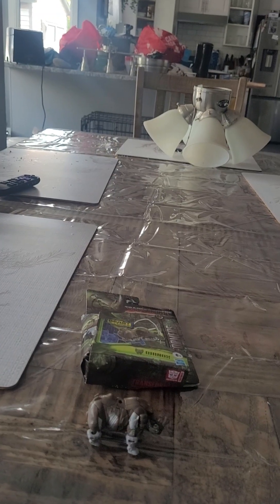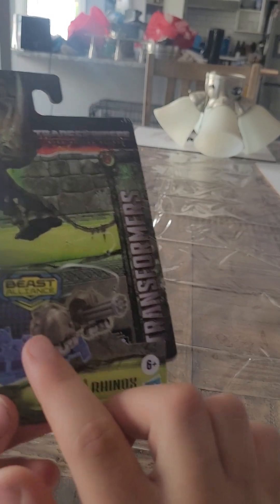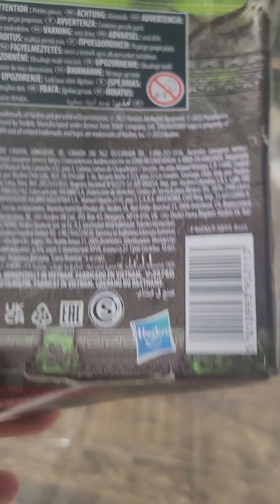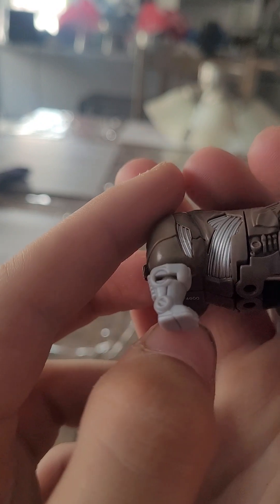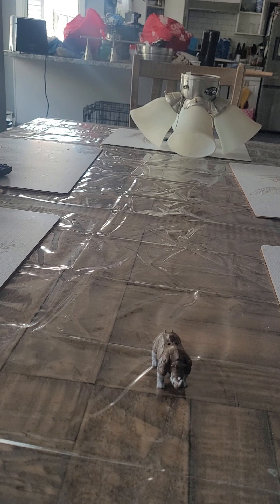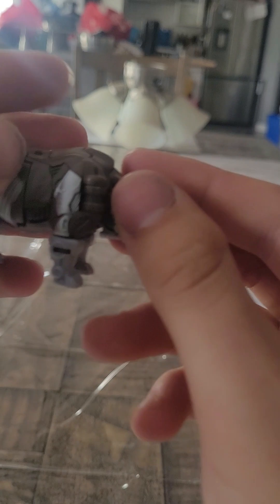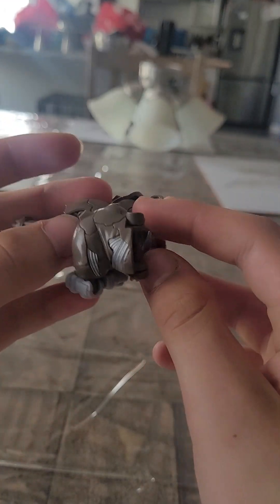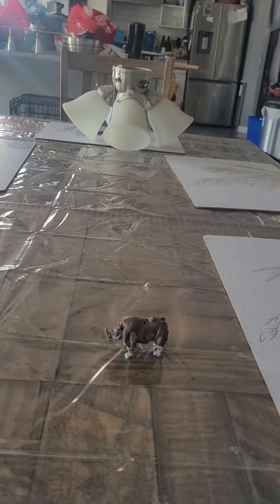Transformers rise of the beast's beast battle masters rhinox wyatt reviews n shit